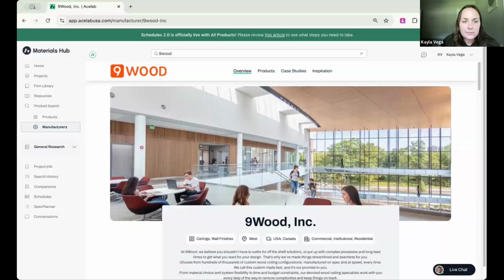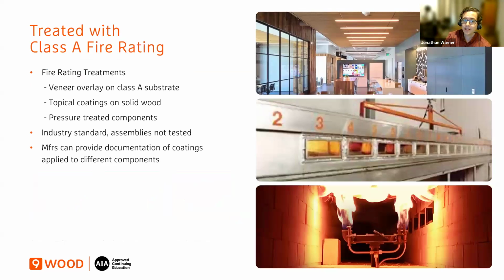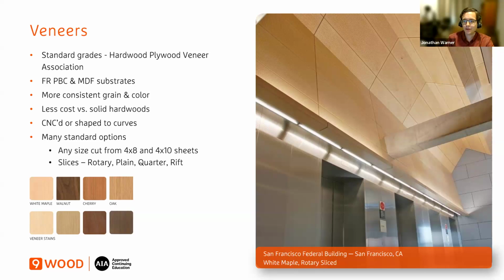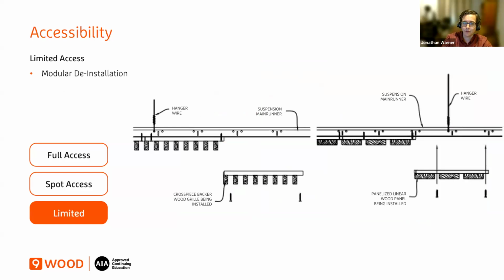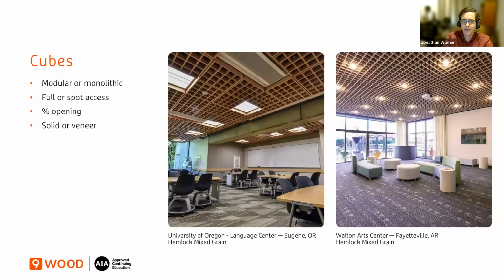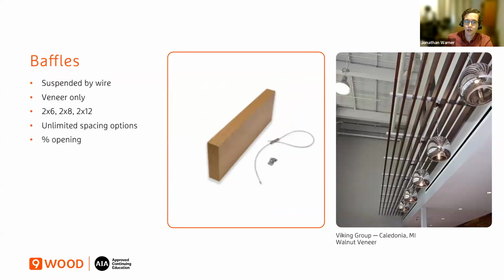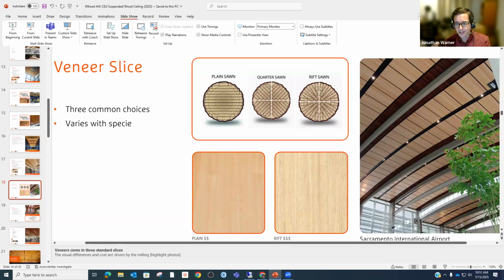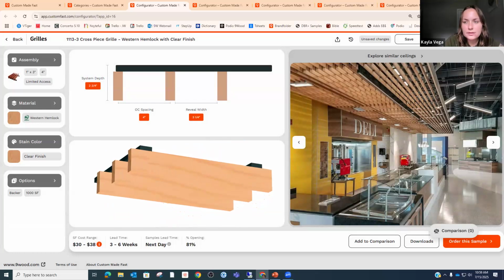Suspended Wood Ceilings: Design to Delivery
In this video, Jonathan Warner from 9Wood, Inc. provides a comprehensive overview of suspended wood ceilings, focusing on Division 9 systems. Gain valuable insights into the materials, design principles, installation practices, and aesthetic possibilities of T-bar wood ceilings—bridging the gap from concept to completion.

This course covers:
✅ Benefits and performance of wood ceilings suspended by T-bar grids
✅ Common materials used in suspended wood ceiling systems
✅ Design and functional considerations for ceiling installations
✅ Key differences between Division 9 and Division 6 wood ceiling applications
✅ Industry quality standards and tolerances for optimal project delivery

Don't miss out on this valuable opportunity! Watch the recording now and unlock the potential of 9Wood, Inc. for your next project.